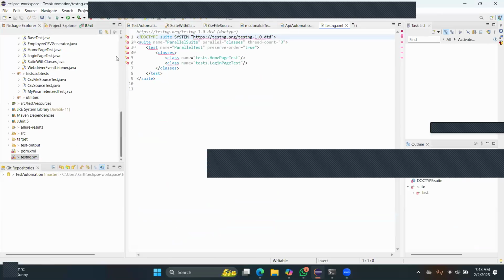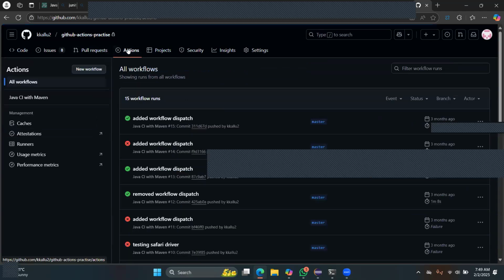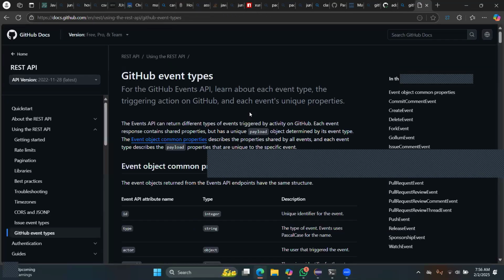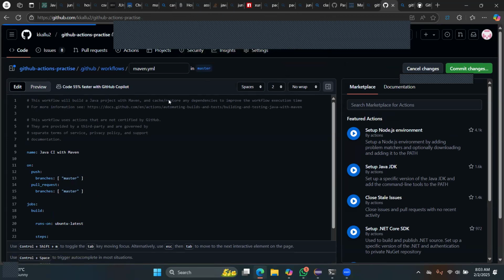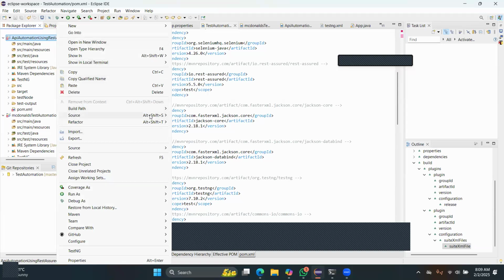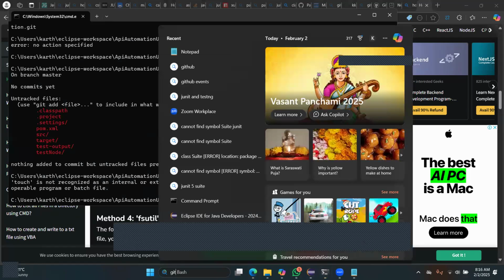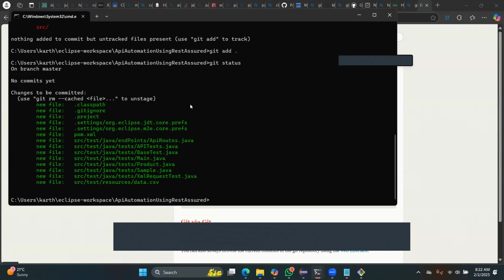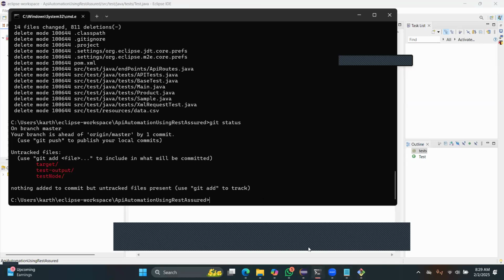selenium day 12